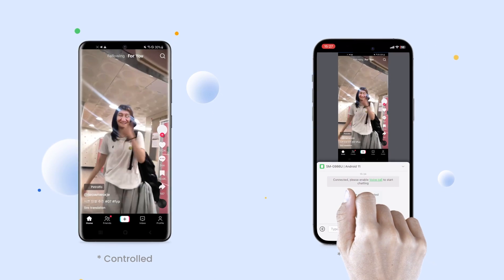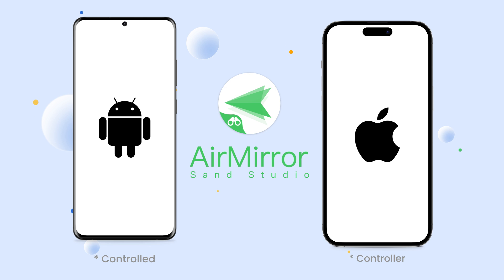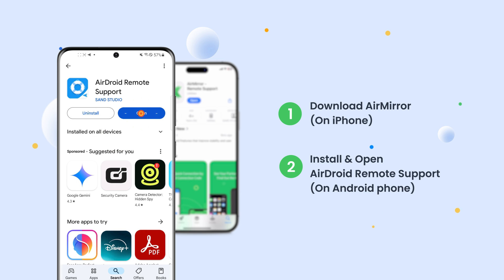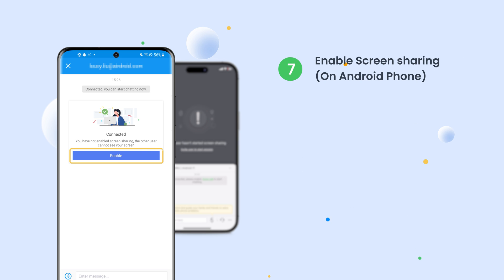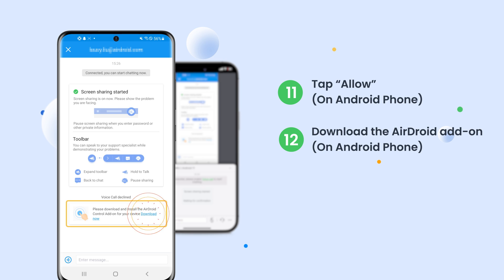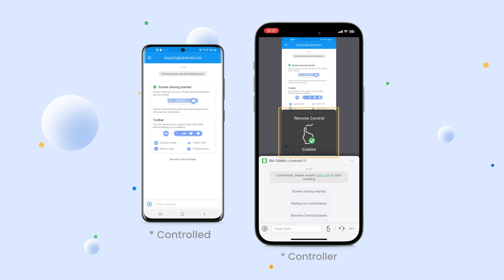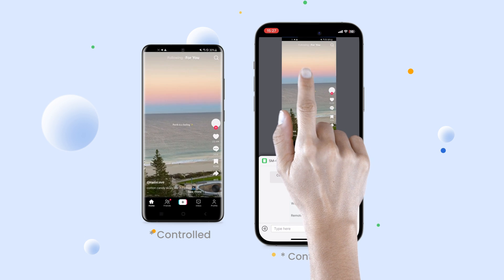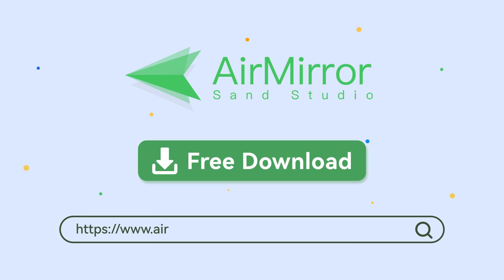How to Control Android from iPhone - Easy Step-by-Step Guide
Ever wondered how to control your Android device using your iPhone? In this video, we walk you through the entire process, step by step. Whether you want to access files, manage apps, or control settings on the Android from an iPhone, we've got you covered.